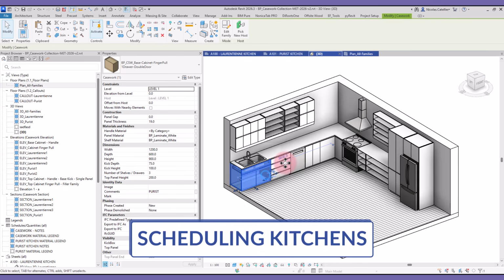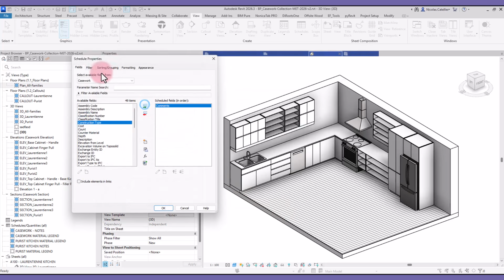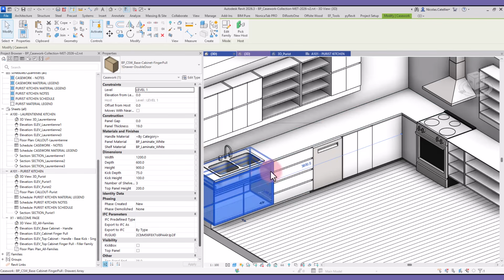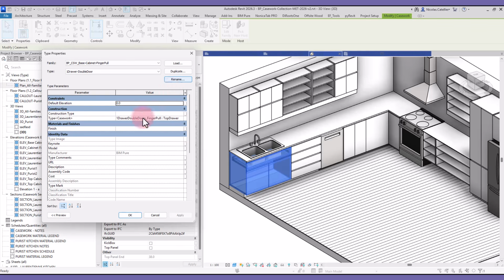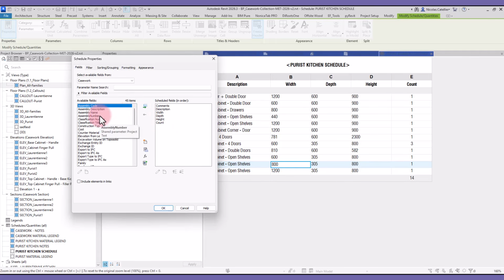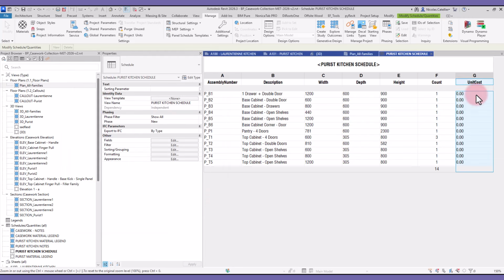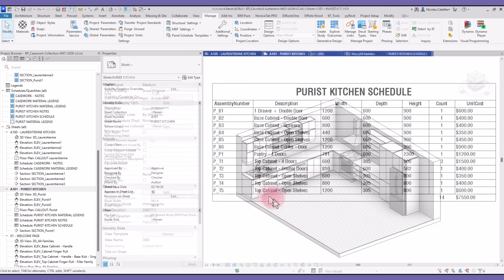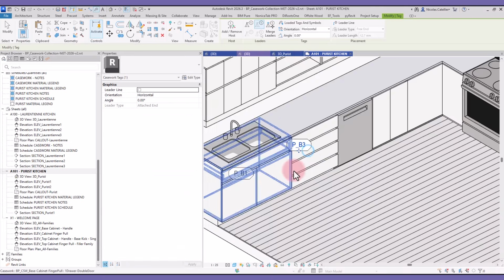Revit Kitchen Week 4 - Scheduling & Cost Estimate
This is the fourth episode in the Revit Kitchen Week series. In this one, we explore scheduling. You'll learn how to create a complete schedule, generate assembly code, and even set up a cost estimate.

The video also explores options for both instance and type-based dimensions for scheduling.

Timestamps:

0:00 - Intro
0:07- Filtering
0:36 - Fields
0:47- Type vs Instance
1:13 - Description
1:37 - Assembly Number
1:52 - Cost
2:22 - Schedule on sheet
2:30 - Using type dimensions
2:48 - Assembly tag
2:01 - Casework collection